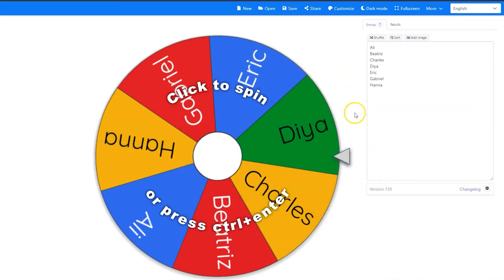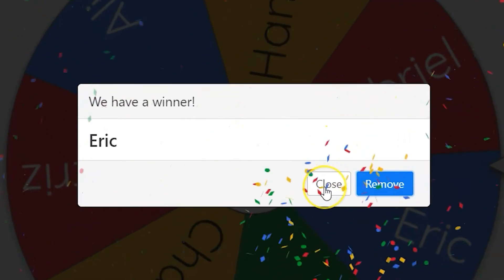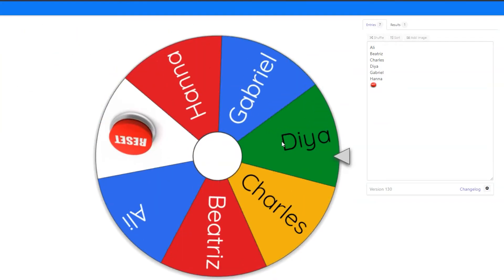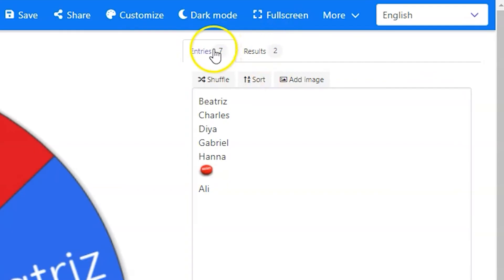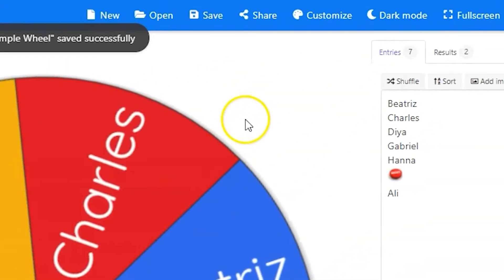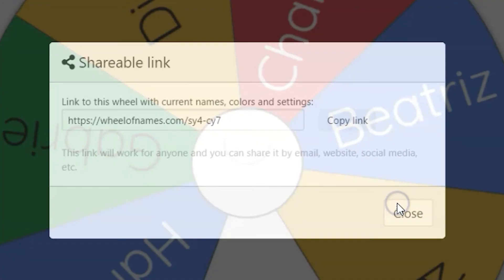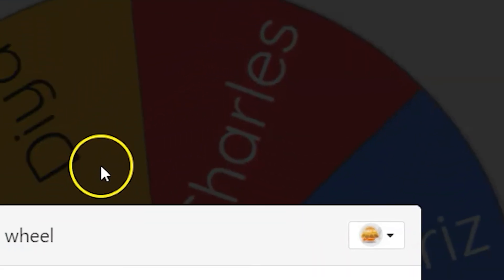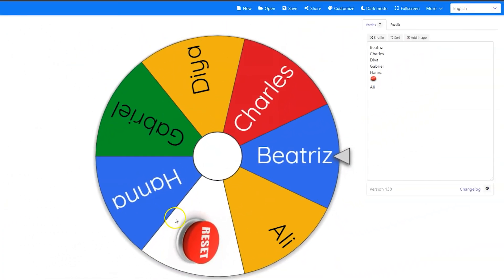How To Use Wheel of Names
Wheel of Names allows you to select student names at random.  This wheel can help bring equity of voice to your classroom for discussions, order of presentations, or a multitude of gamification options.  You can add names, remove names, customize every aspect of the wheel.

This video walks you through the basic functionality of Wheel of Names so you can creatively make it fit your classroom.